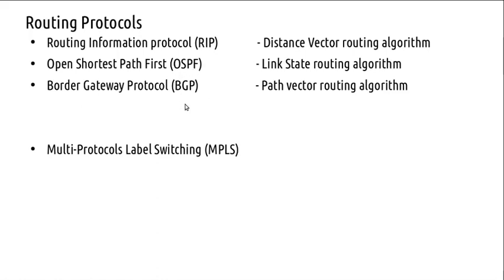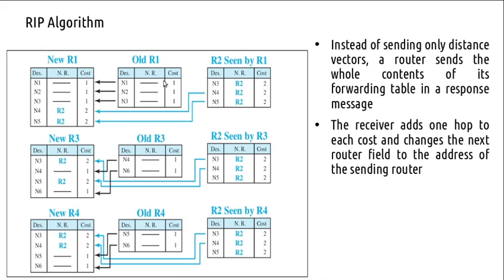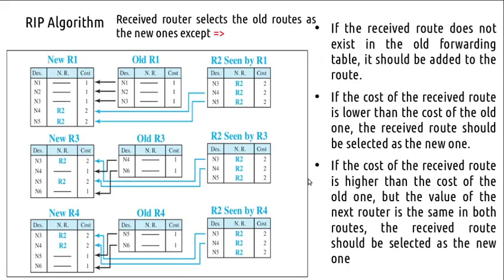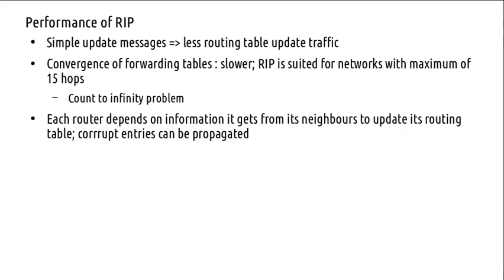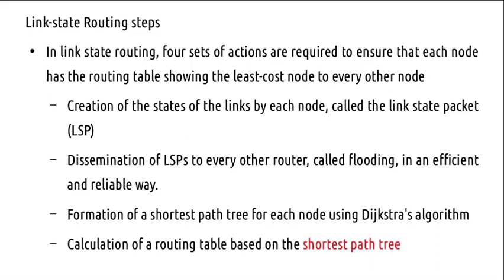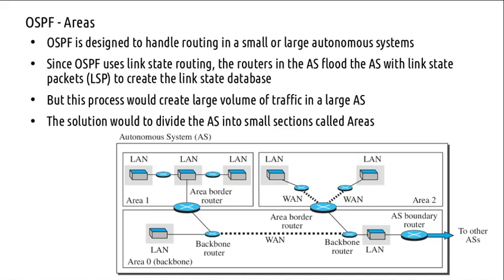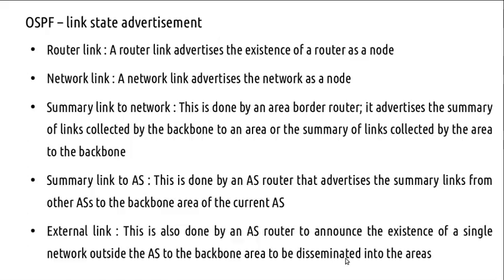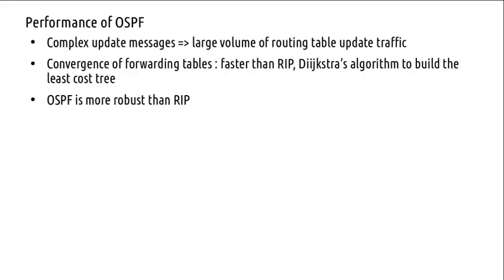Network Layer (Routing 6) - Nov 13 class